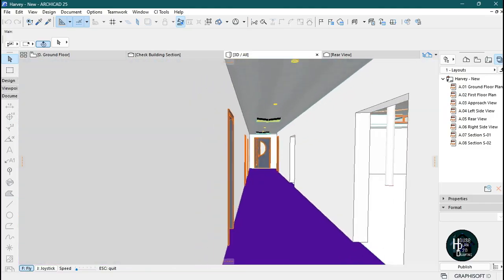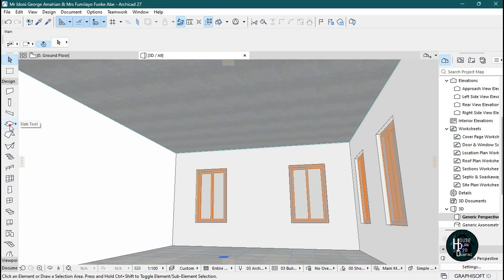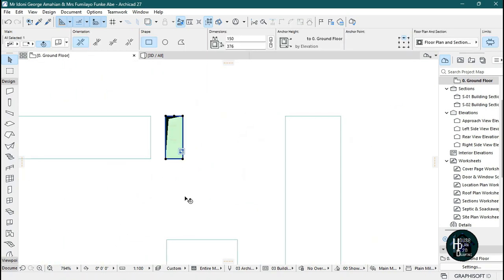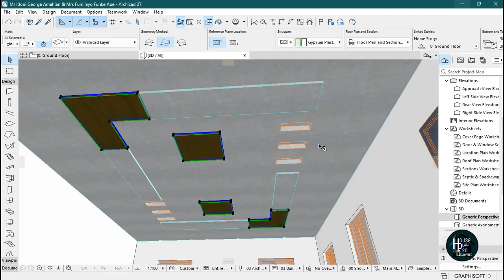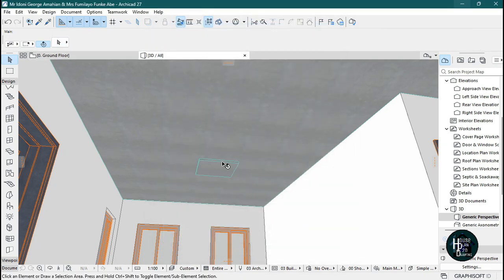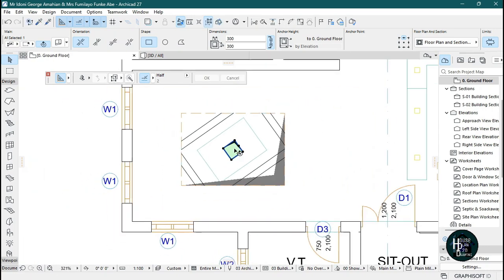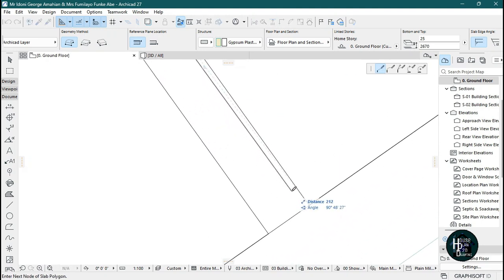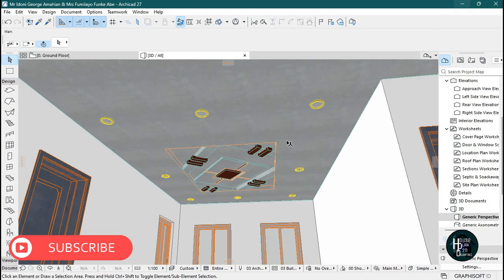How To Model GYPSUM CEILING in Archicad / POP CEILING || Full Tutorial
Hello viewer🫡, Welcome to houseplan2ddrawing, In this video🎬 tutorial you will learn How To Model GYPSUM CEILING in Archicad / POP CEILING || Full Tutorial 😁